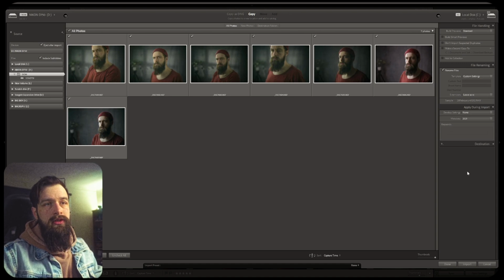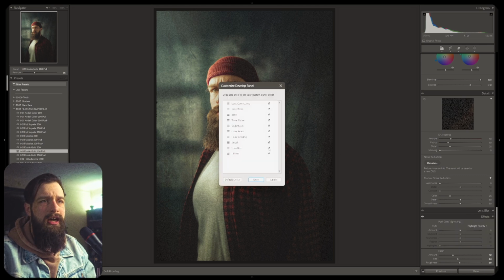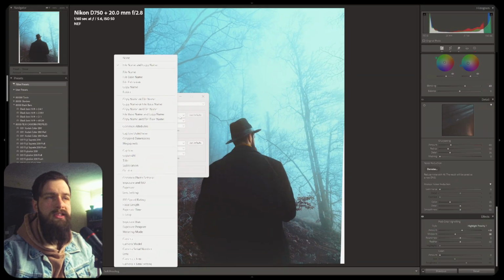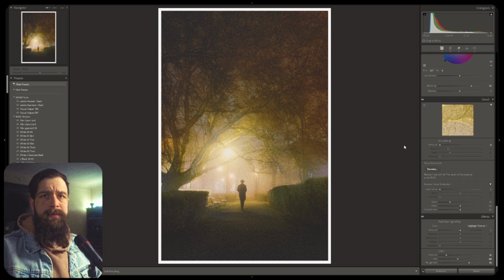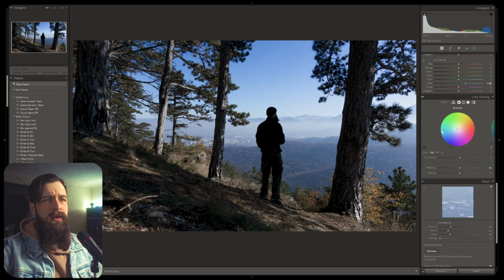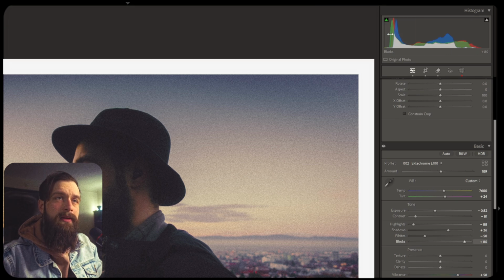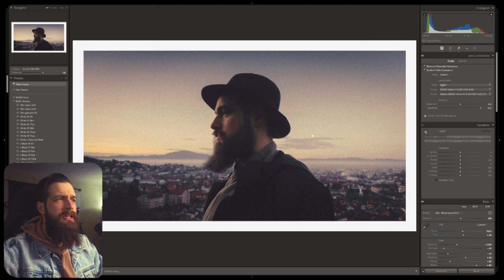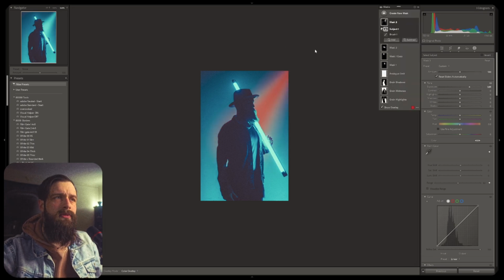My Lightroom worfklow tips for faster edits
Editing inside Lightroom is the default for so many photographers, but Lightroom is rather old, and over time, our editing workflows have to adapt to its many changes. So today, I compiled a list of tips and tricks that I use on a day-by-day basis, while editing inside Lightroom, that my life is easier. Thse are some of the best practices that i found to be helpful  for my workflow, So grab a cup of coffee and enjoy around 18 minutes of tips about my Lightroom editing workflow.

00:00 Intro
00:42 Import presets
02:48 Workspace organization
04:35 File info on screen
05:55 Mouse and keyboard
06:36 Better ways to Zoom
07:20 The "Alt" key
12:09 Double Clicks & more
13:00 The "O" key
13:51 Amount slider trick
14:57 The "Shift" key
16:49 Bonus trick!
17:25 Outro